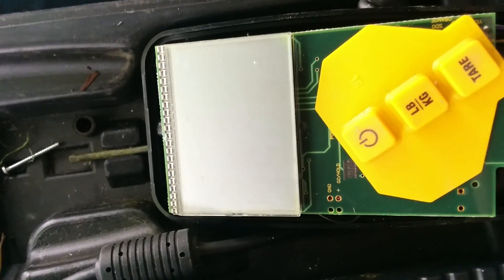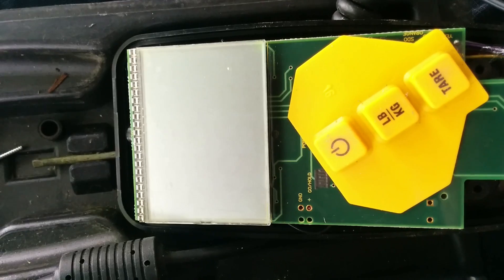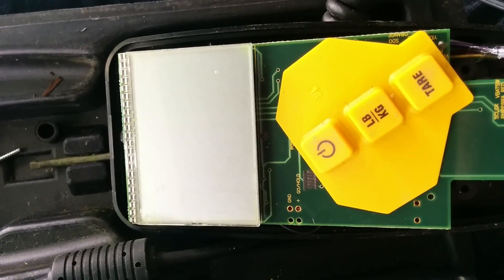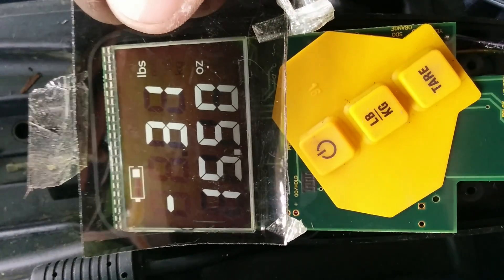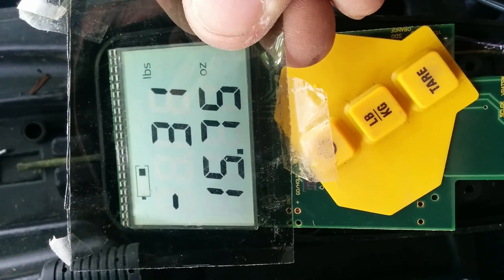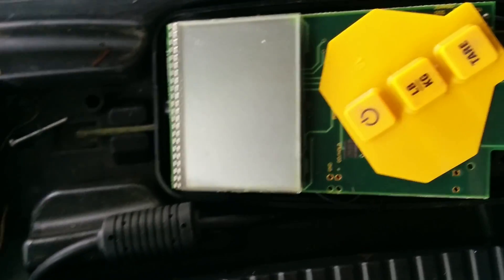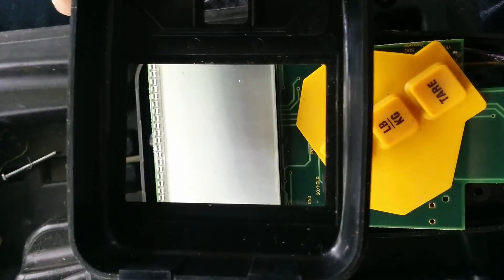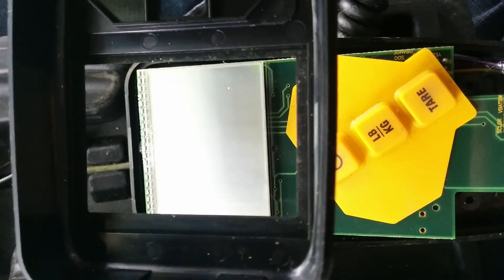Replacing the polarizing film on an LCD screen p1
The polarizing film on my LCD screen on my scale, had gotten wet and warped and shrunk. So I fixed it for $4 with stuff off of Amazon